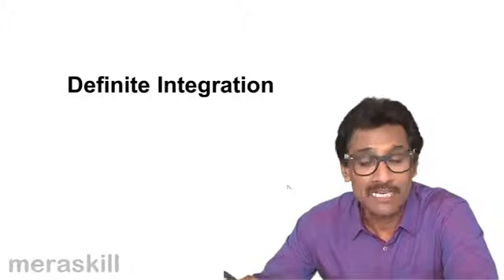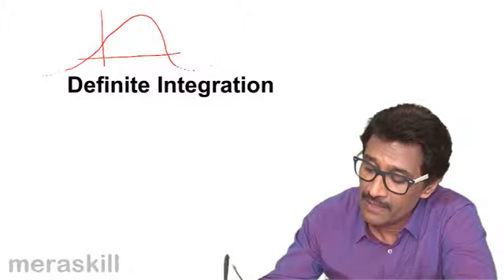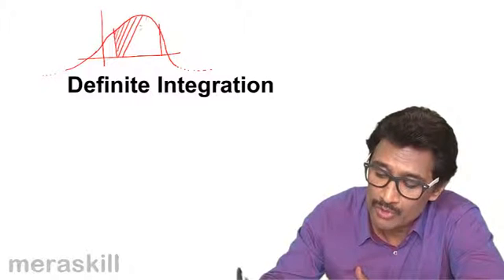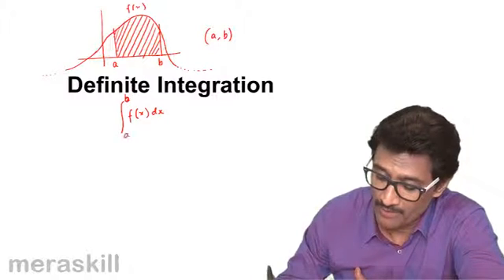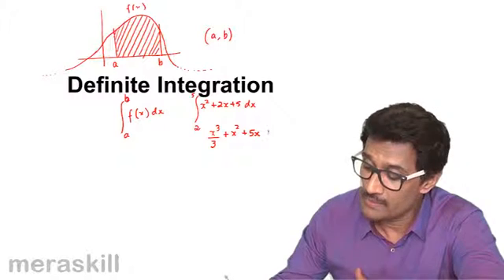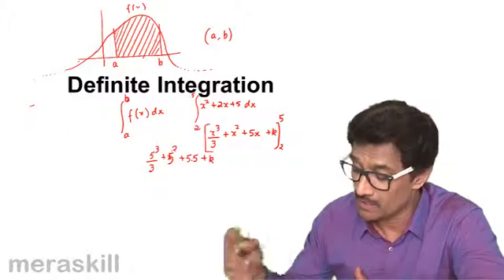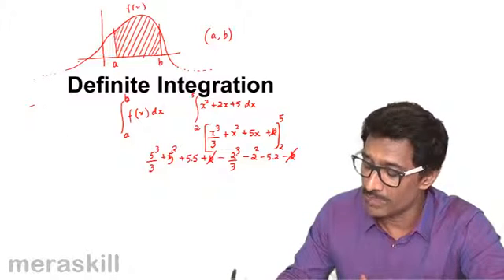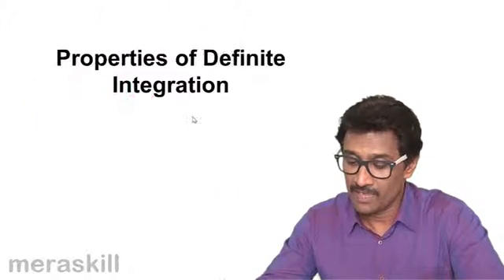What is Definite Integration (DI) | CA CPT | CS & CMA Foundation | Class 11 | Class 12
What is Definite Integration (DI), Learn Integration, What is Integration? Basic Formulas for Integration, Handling Special variable in Integration, What is Partial Fraction? What is Definite Integration.